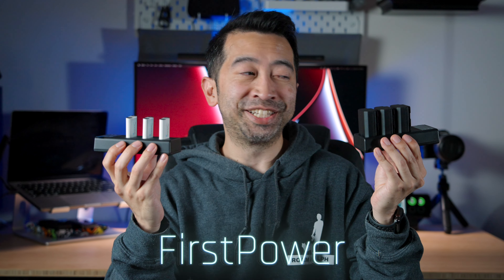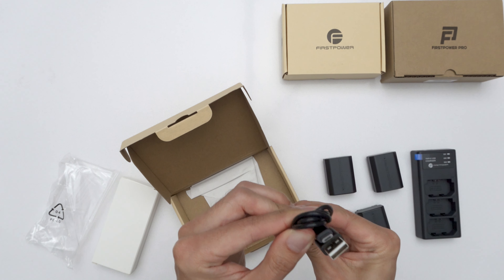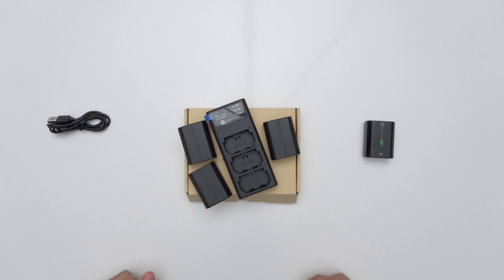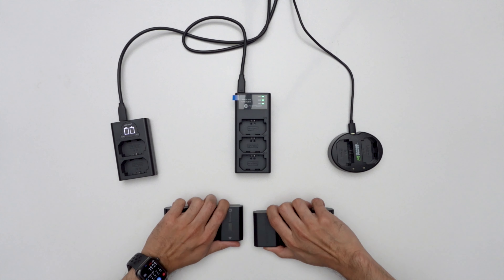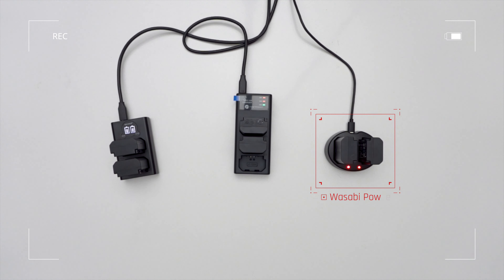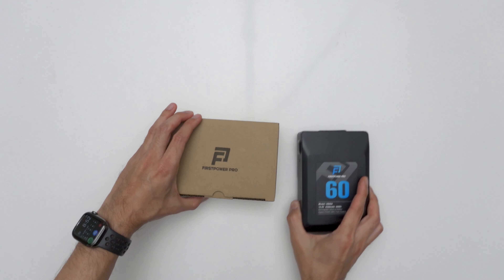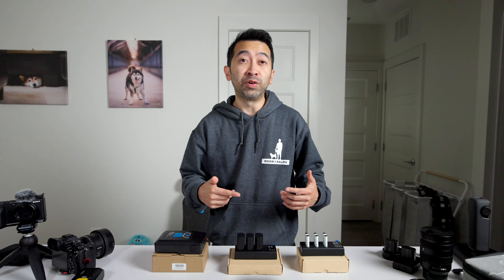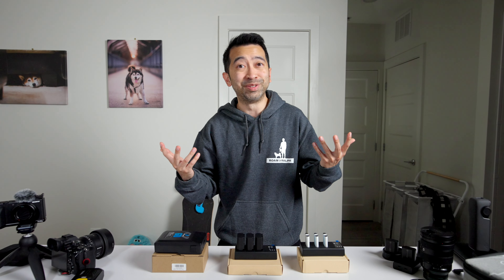Testing Third Party Sony Batteries (and V Mount) + Giveaway!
Testing and comparing third party batteries and chargers from FirstPower as well as their 4200mAh V Mount Battery. The sets I'm reviewing are meant to replace the NP-FZ100 and the NP-BX1 batteries. Also, I'll be giving away all of these batteries, details below.

FirstPower NP-FZ100 Battery Set
FirstPower NP-BX1 Battery Set
FirstPower V Mount Battery

• Must be 18+ to enter
• Open to all residents of the 50 States, the District of Columbia, and Canada (excluding Quebec)
• Once prize package is shipped, I will no longer be liable for lost, missing, or stolen packages
• Winners will be chosen in 2 weeks and will be announced in community post
• Winners must respond within 48 hours of being chosen; otherwise a redraw for a new winner will occur

POV Camera
FPV Drone
360 Camera

If you want to send something, send it to:
2776 South Arlington Mill Dr.

▼ TIMESTAMPS
0:00 - FirstPower Batteries
0:20 - Unboxing
0:59 - Battery Compatibility
1:24 - Charger Test
2:42 - V Mount Battery
3:11 - Battery Performance
3:27 - Giveaway